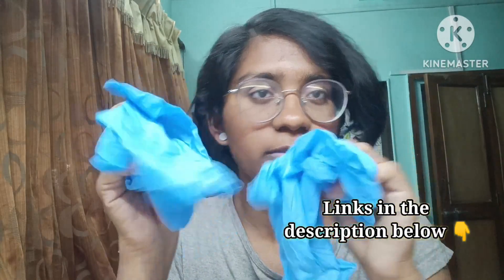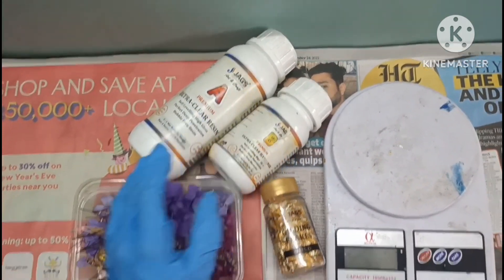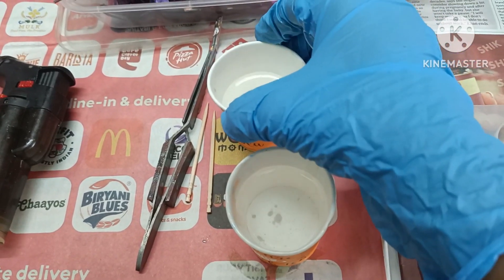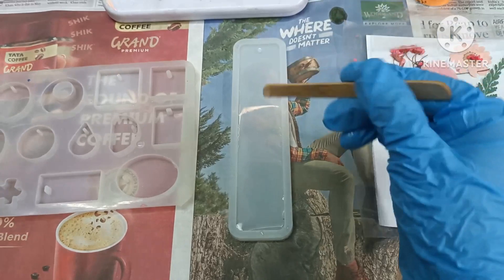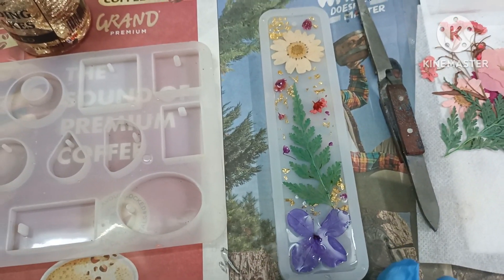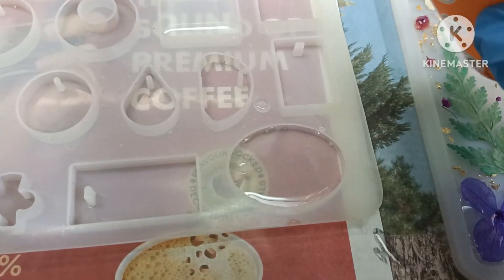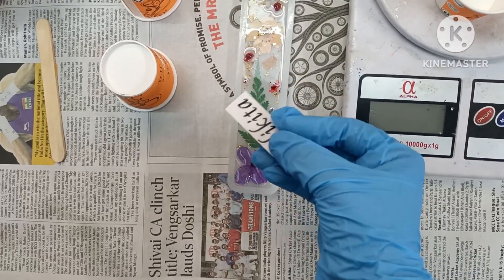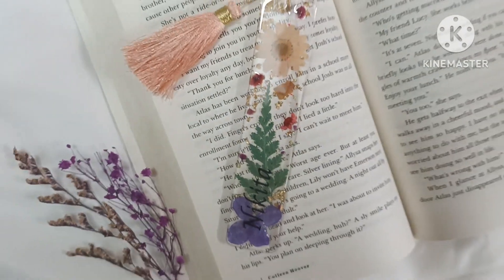Resin Floral Customized Name Bookmark 🌸🌷| Detailed Tutorial 💕💕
~What materials are used while making the resin floral bookmark?

 ~How to mix resin & hardener?

~How to pour resin in mould & add florals into the resin mould?

~How much time is needed for resin to cure?

~How to transfer the customized vinyl sticker on the resin bookmark?

~How to add the second layer of resin to secure the name on the bookmark?

~How to give the finishing look & make the         bookmark completely ready?

•Resin floral bookmark products links-

•Safety products links -

3M Safety Goggles Model 1621, Polycarbonate, Protects From Chemical Splashes, Clear Lens, Hardcoat, Transparent Goggles, Multipurpose For Industrial, Lab And Hospital, ANSI Z87.1 (Pack of 1)

Nitrile Hand Gloves | Medical Grade 4g |1 Box - 100 Gloves Disposable | Blue | Food Grade | CE Approved | Non Sterile | Medical Examination | All-Purpose | Powder free | Cleaning | Latex Free (Medium)

3M NIOSH Approved Medium Half Facepiece and 6003 Organic Vapour/Acid Gas Cartridge (Multicolour)- Set of 2 Pcs
(I haven't made use of this mask during the video but recently l bought this mask)

Hope you all understood the video😊😊😊

Please ask any doubts, l will try to answer as much as l can💗💗